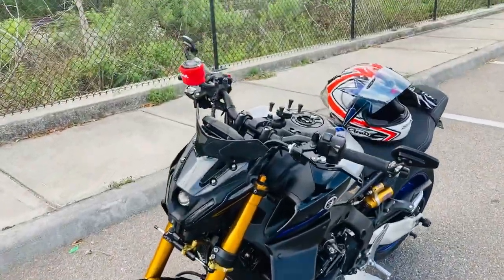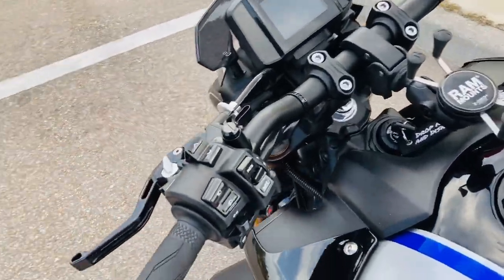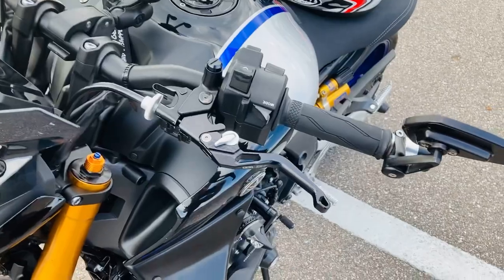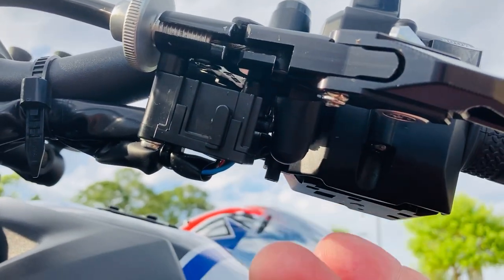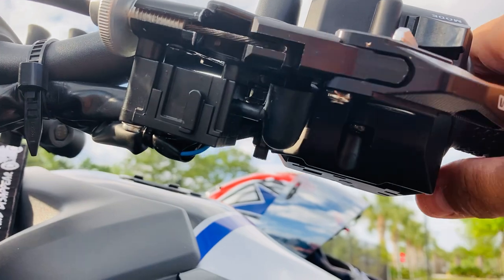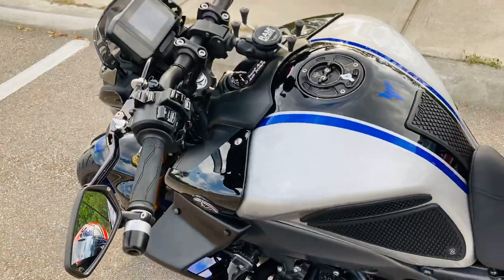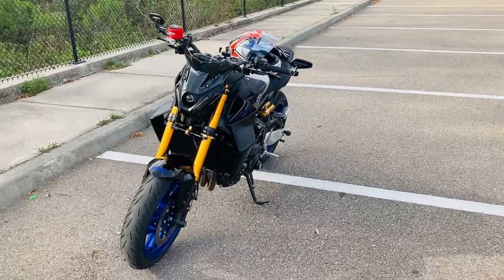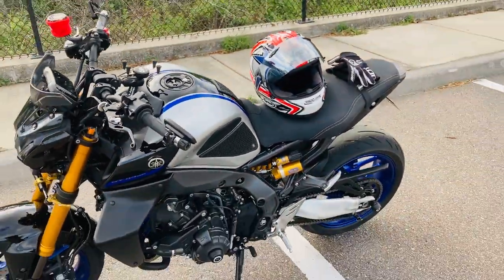MT09 Cruise Control HACK!!!!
In this video, I go over how I have a five dollar rubber vacuum cap installed on my clutch lever in order to activate the cruise control with my W￼omet-Tech levers that are not SP compatible. Visit TST industries website for the levers if you’re interestedAnd go to AutoZone or any discount auto parts store for the vacuum caps. Probably less than five bucks.